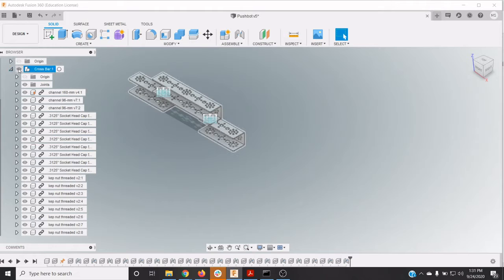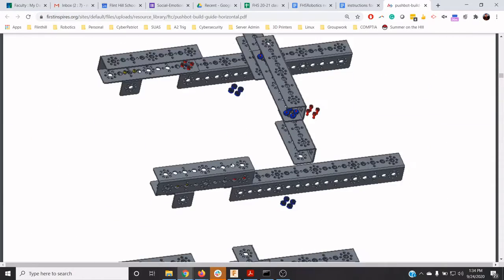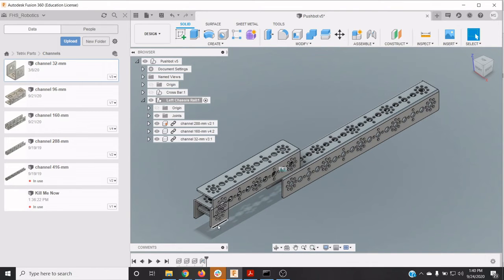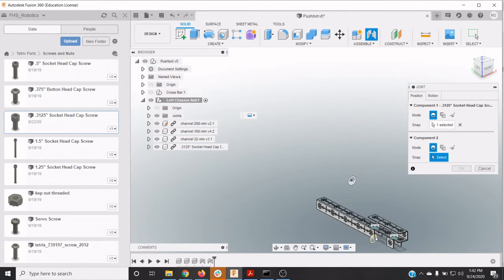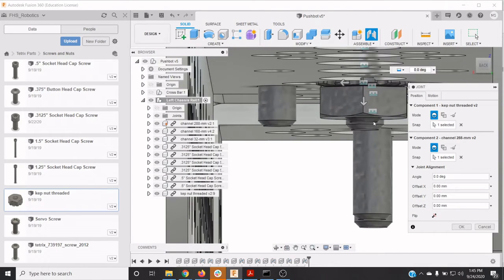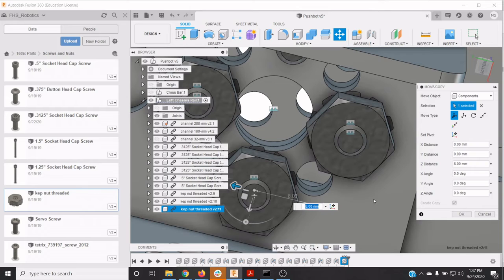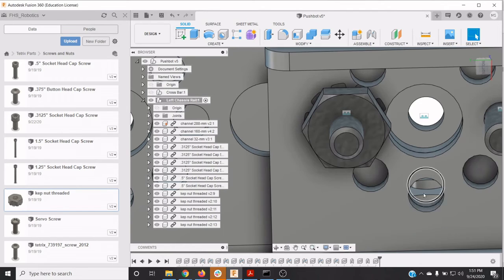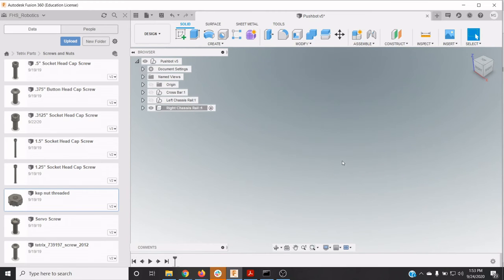Pushbot Episode02 Rail Assemblies right and left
Using Autodesk Fusion 360 to create FTC's Pushbot v4b